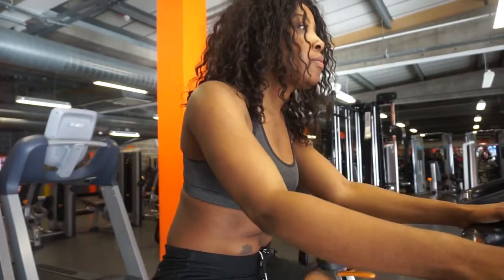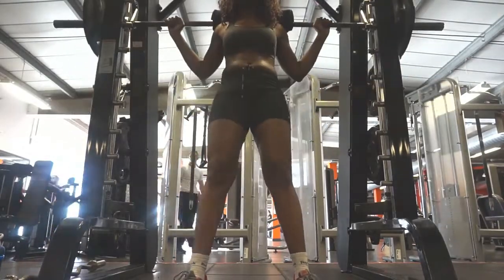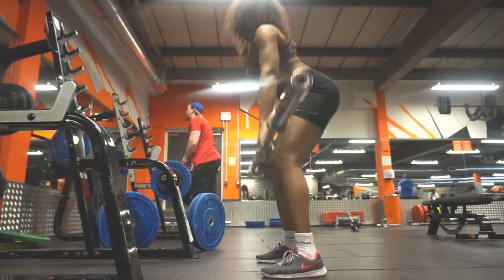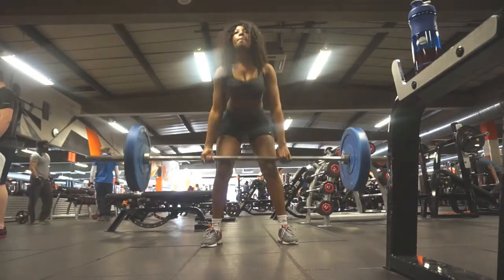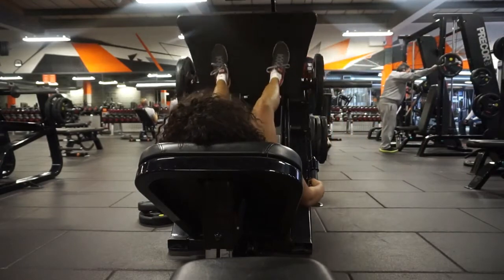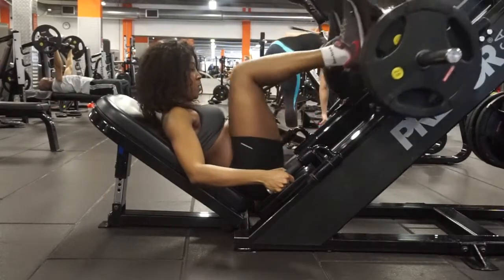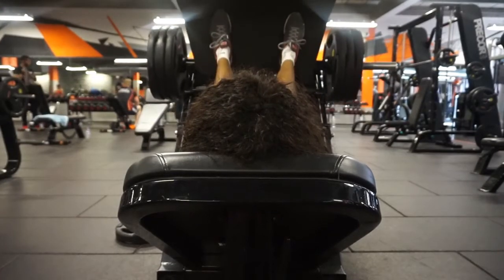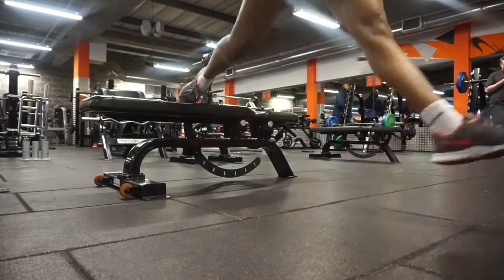LEG DAY: LEG WORK-OUT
Let's Get Physical!!!  The very first of my fitness videos and what is it, yes it's Leg Day!!